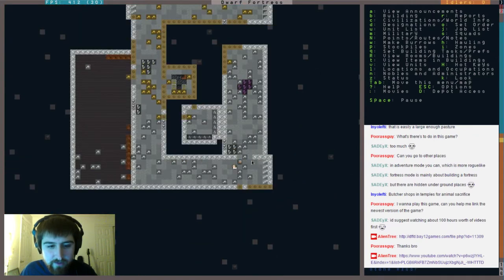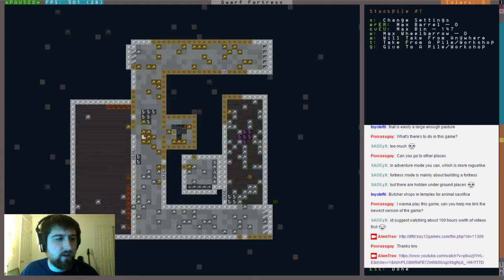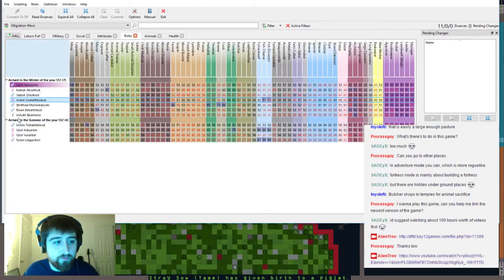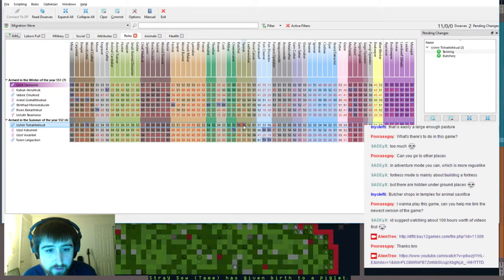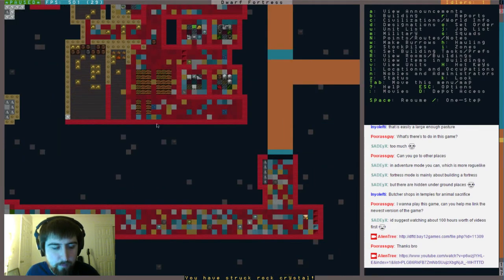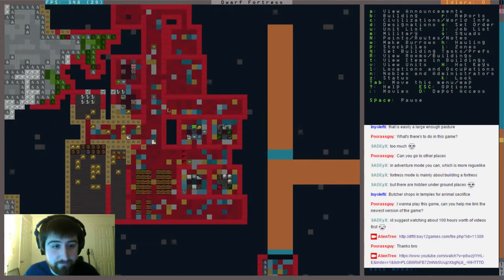Dwarf Fortress | Take Two at Dwarf-exandria, can we survive this time? | 1/18/16 Stream (Part 10)